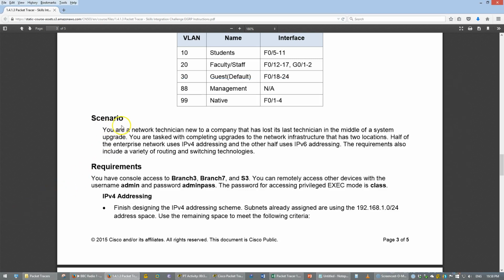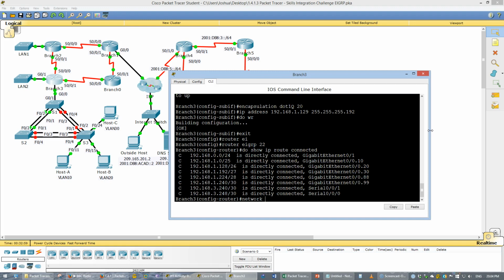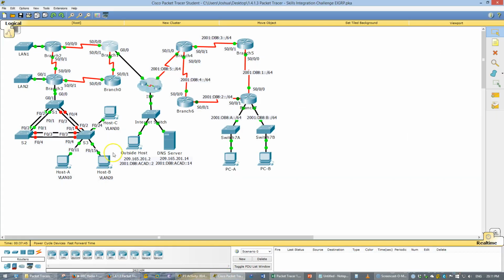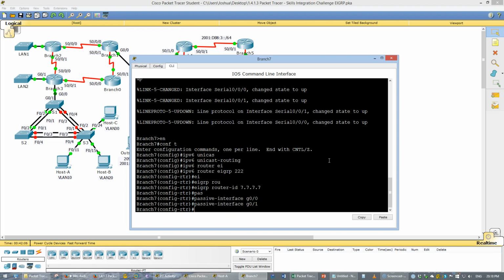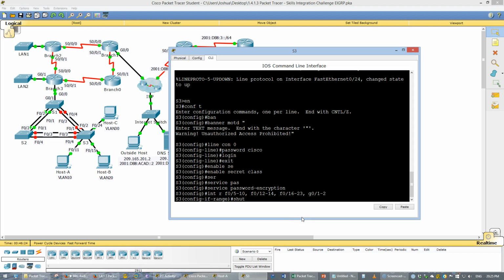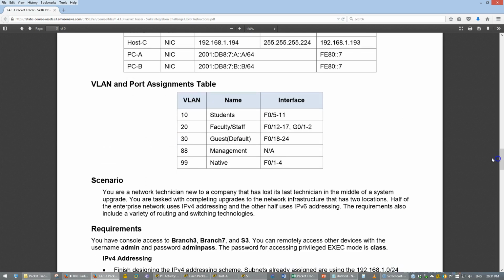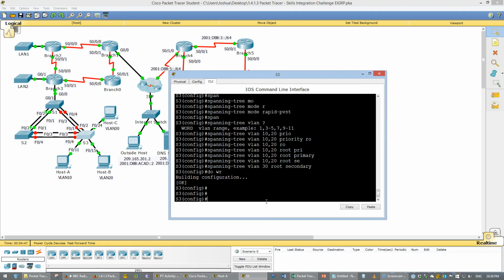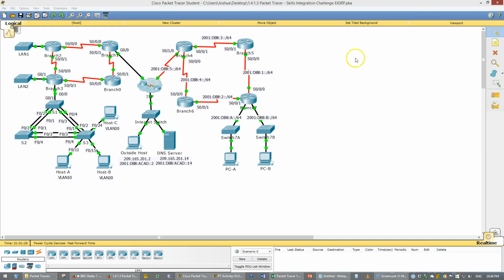Packet Tracer 1.4.1.3--Skills Integration Challenge EIGRP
You are a network technician new to a company that has lost its last technician in the middle of a system  upgrade. You are tasked with completing upgrades to the network infrastructure that has  two locations. Half of the enterprise network uses IPv4 addressing and the other half uses IPv6 addressing.The requirements also include a variety of routing and switching technologies.